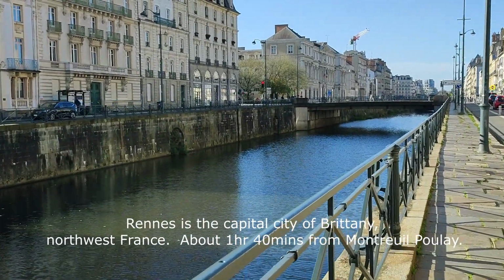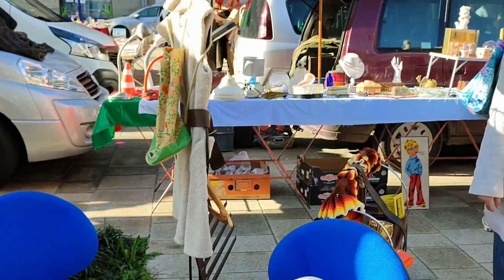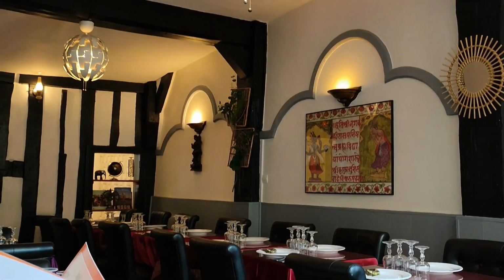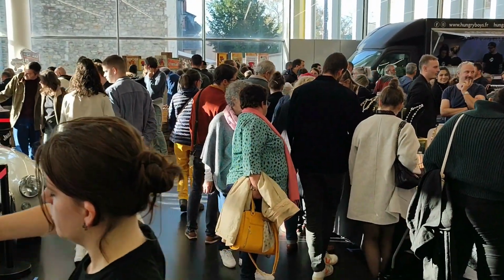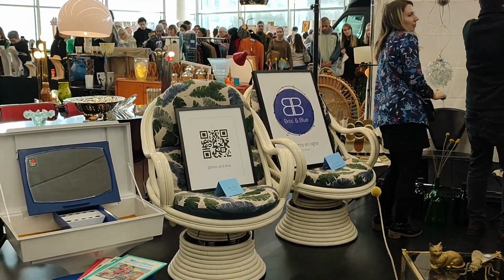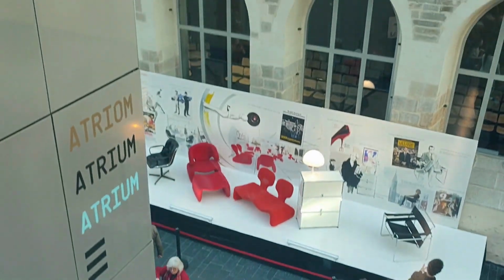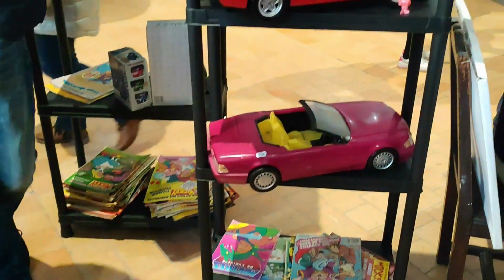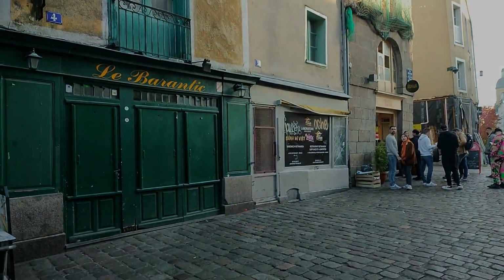We step back in time! And visit a retro expo!👍😁🤩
Months ago we bought tickets for a Retro Expo in Rennes. Last weekend it was time to go.

We went for an Indian meal first because we were starving ( as usual 🤣😋)

The Expo turned out to be very good value at €6 each 👍

💖🤗Would you like to show your support of my videos by buying me a coffee?

Find our cottage on Facebook. @OurCosyFrenchCottage

For my crafting Facebook page ..
 @FOPY'sCreations
I have a YouTube channel for this too - same name.